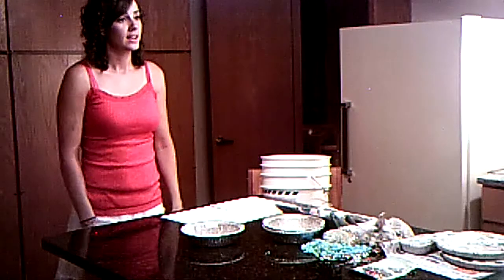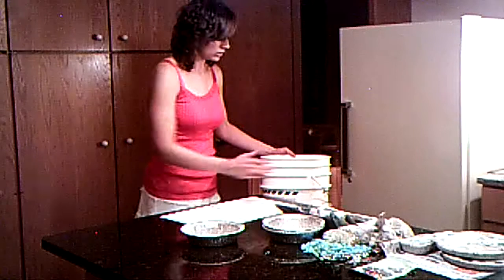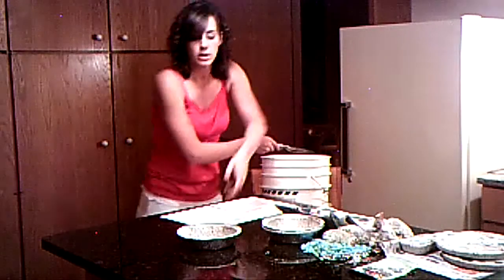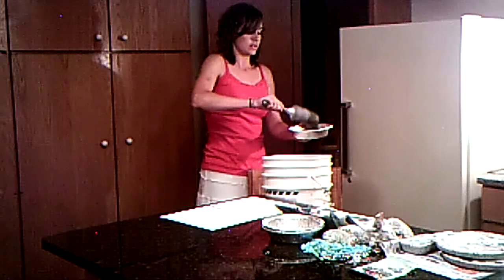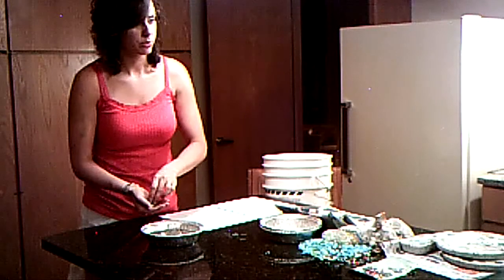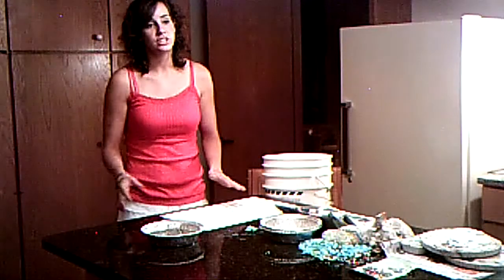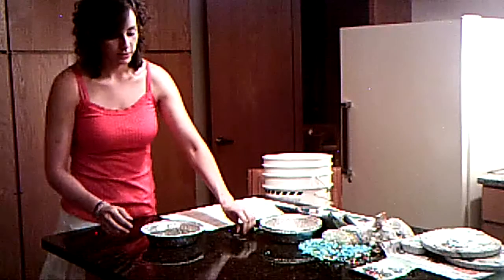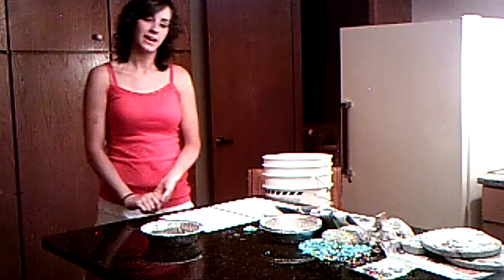Comm 111 process speech- how to make stepping stones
by Allison Epp